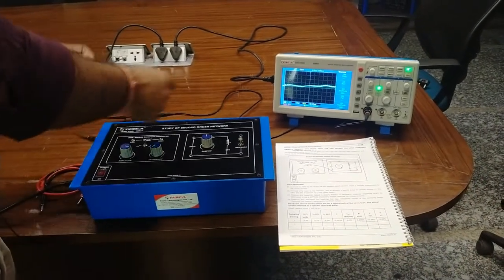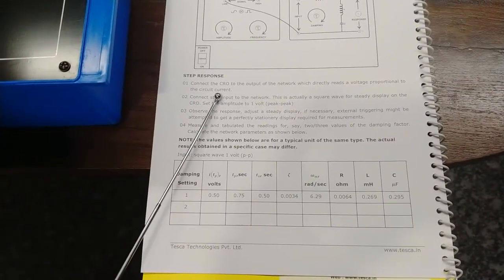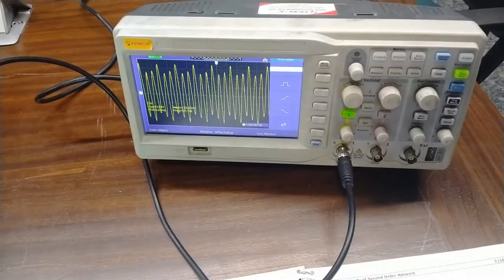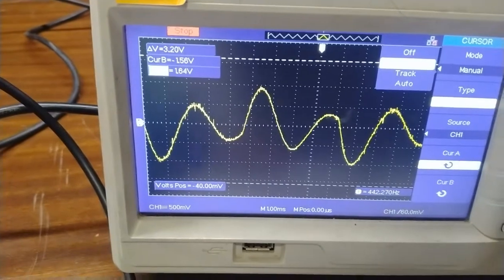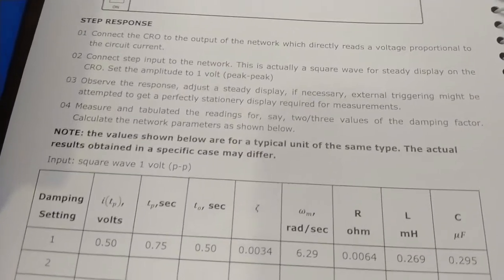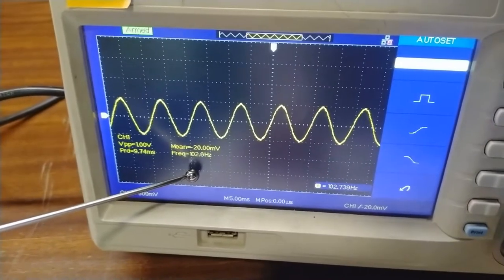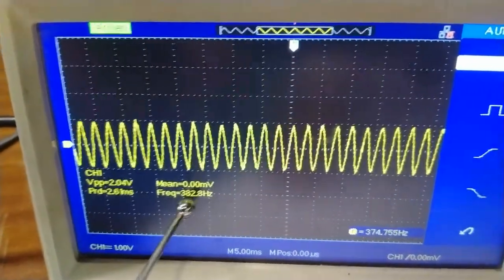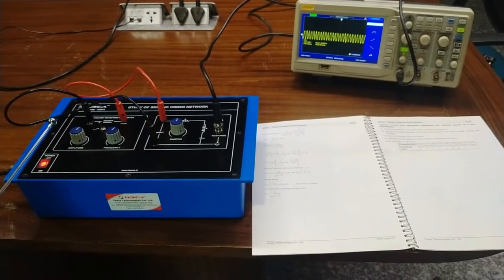Study of Second Order Networks - Tesca 52041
In this video we described about Study of Second Order Networks.